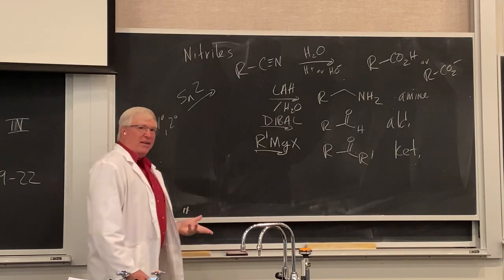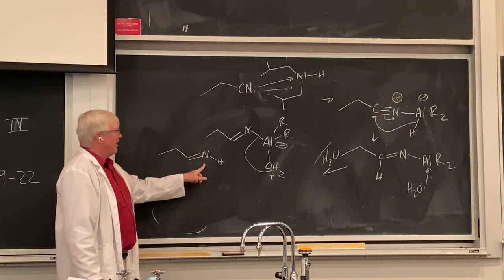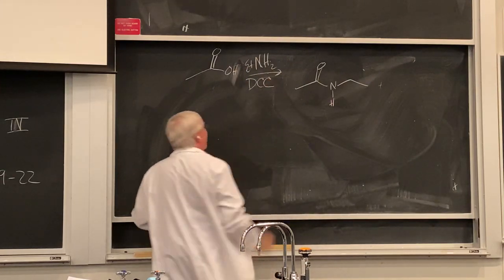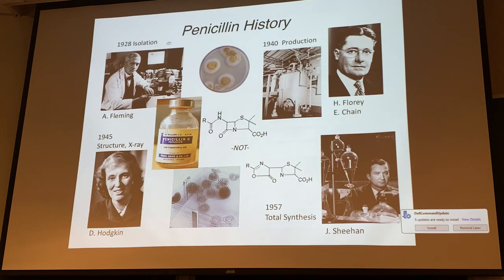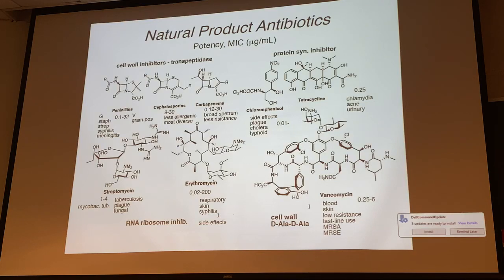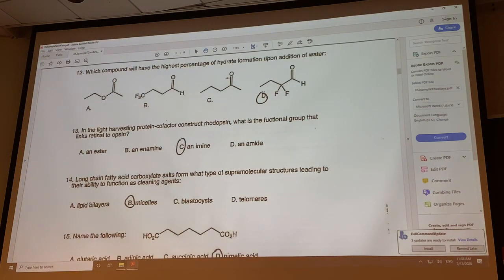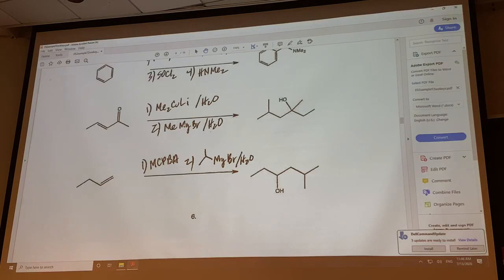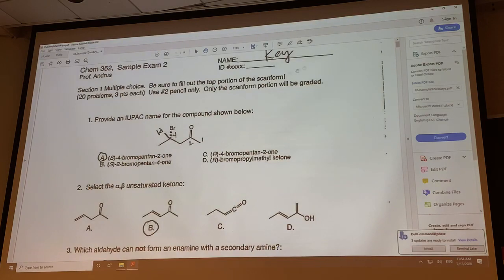CHEM352- Ch. 22 part 4